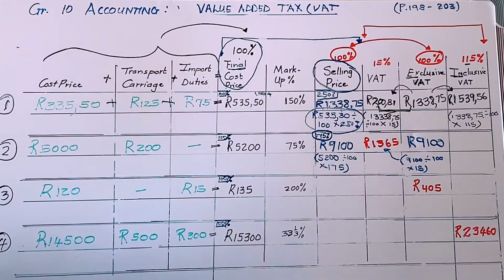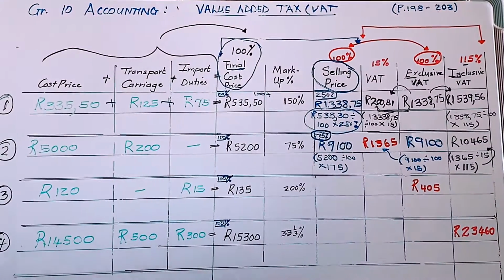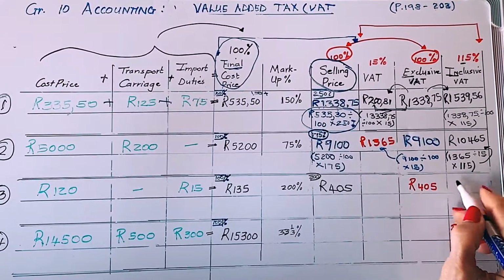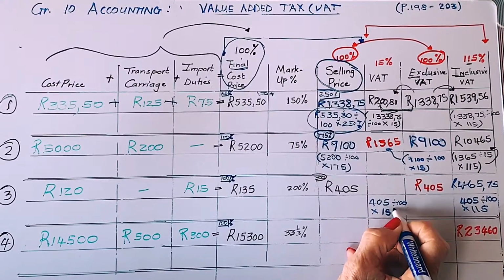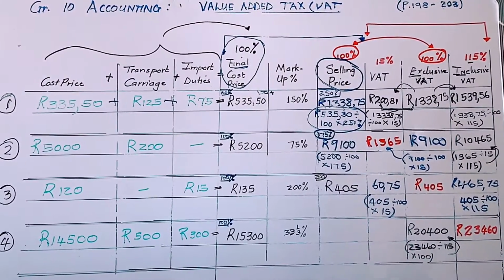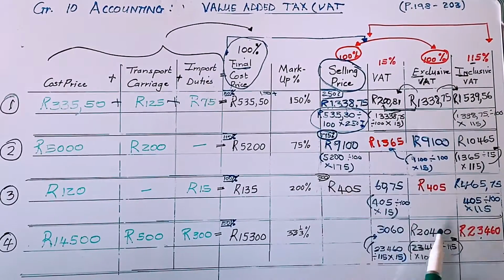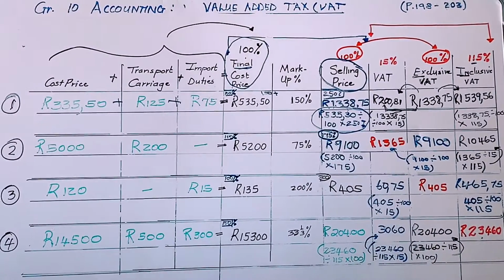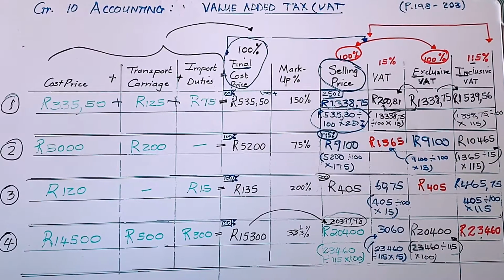Accounting VAT Calculations Part 2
Calculations on 15% VAT
Inclusive and exclusive VAT
CAPS Grade 10 Module 7